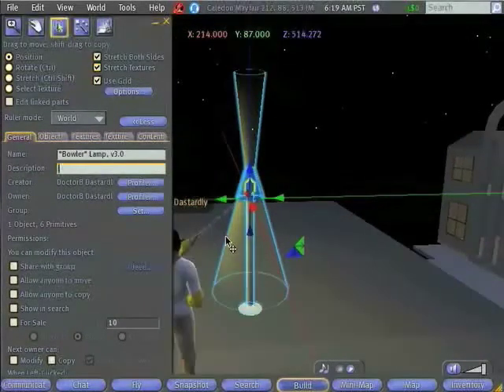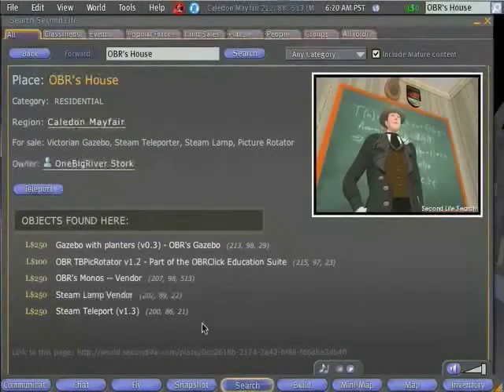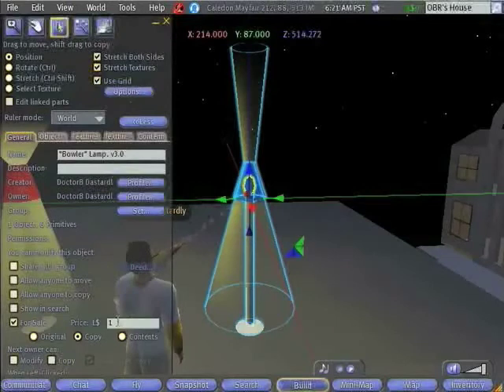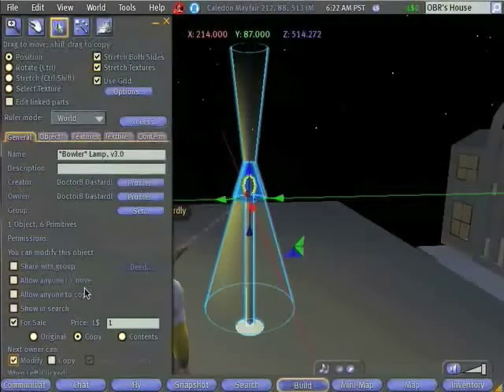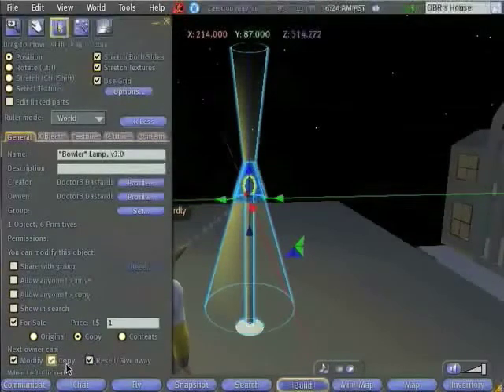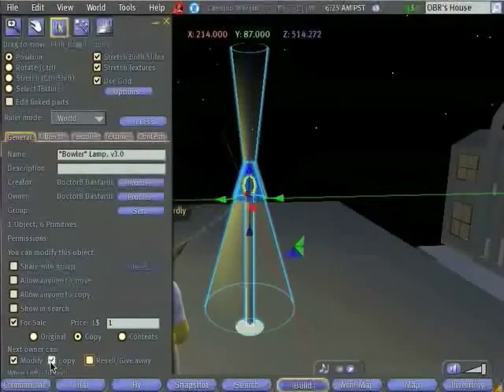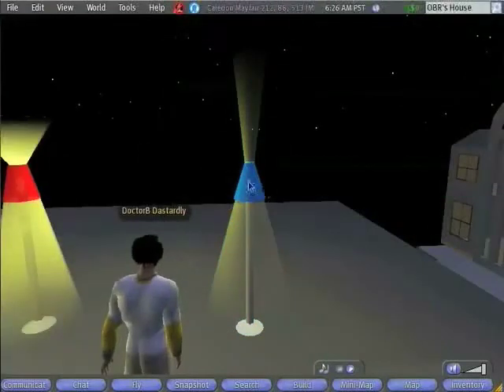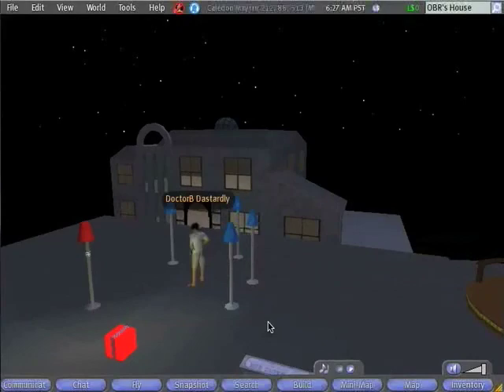SL Building a Lamp: Part 7b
Part 7b -- Selling items, rights management and access controls